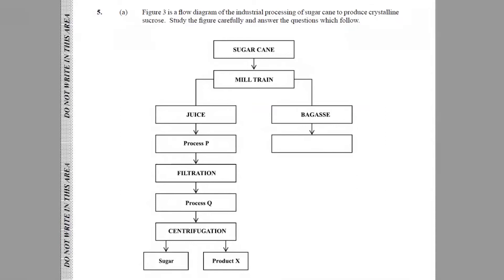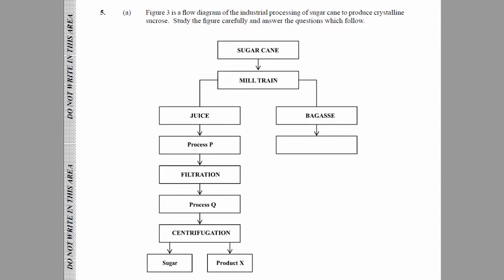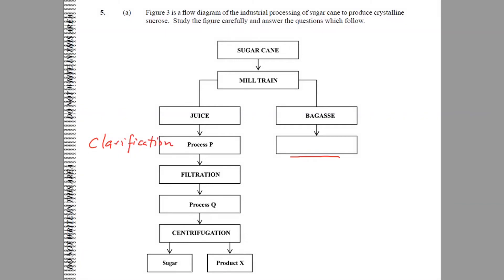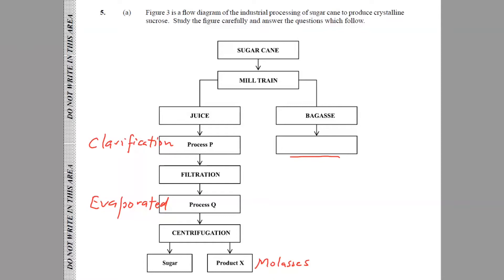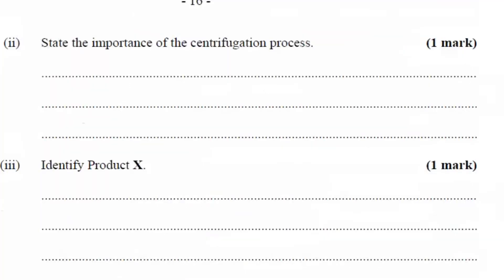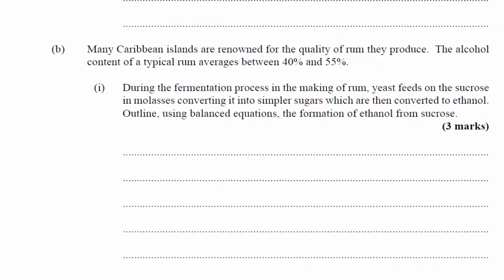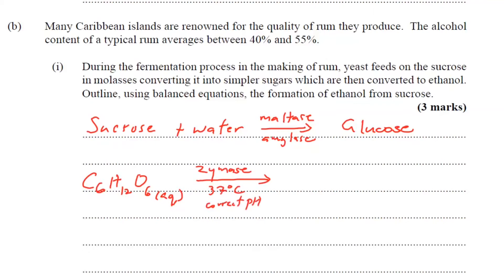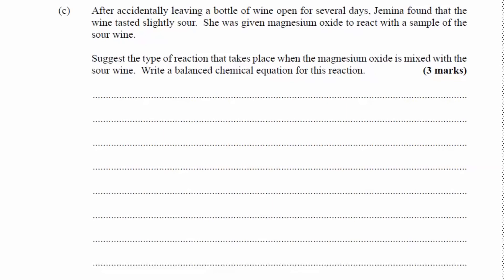CSEC Chemistry Solutions: June 2015, #5 (Sucrose From Sugarcane Question)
CSEC Chemistry Solutions: June 2015, #5.  From sugarcane to rum, molasses and what else?
What makes wine turn sour?
A more real example of an industry we couldn’t find.
A detailed work through outlining tips to ensure you maximise your understanding and your score.